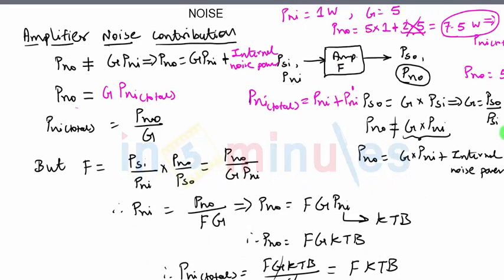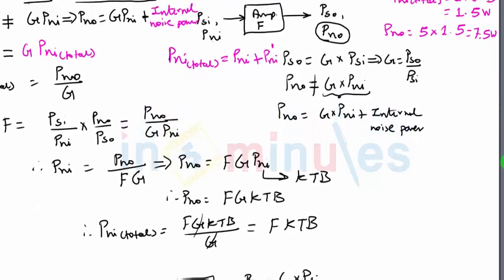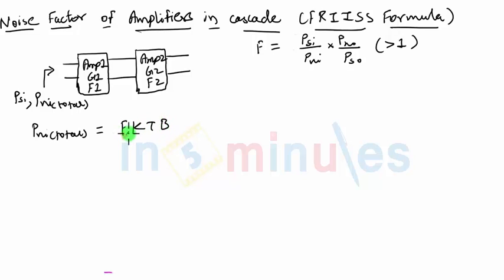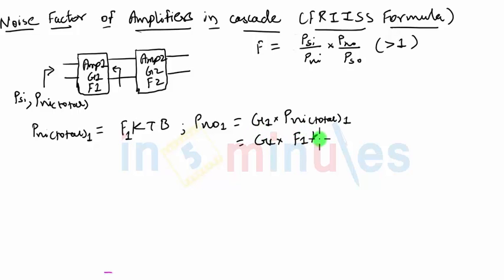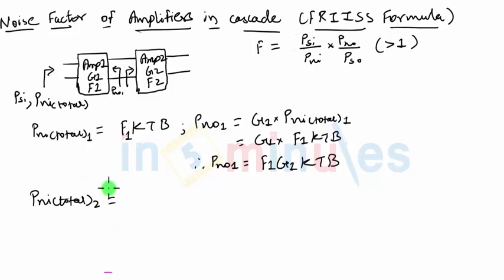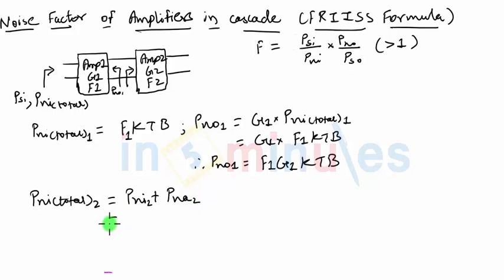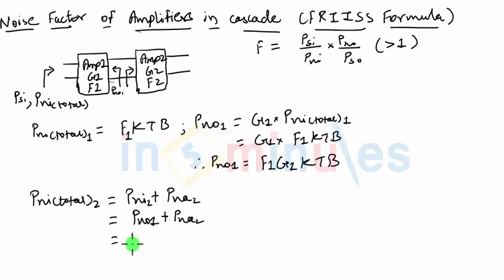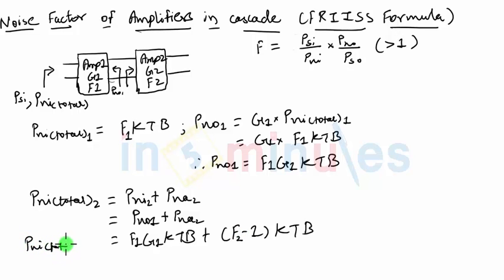Module1_Vid_20_Basics of Communication System_FRIISS Formula (Part 4)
Module Name - FRIISS Formula Part 4

It covers the derivation of Friss Formula which gives the over all noise factor/noise figure when multiple amplifiers are connected in cascade